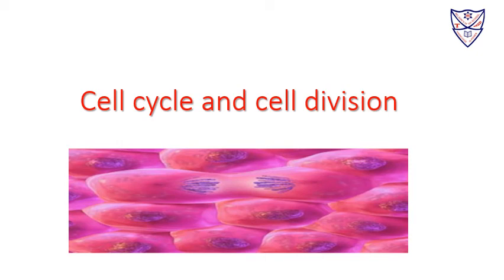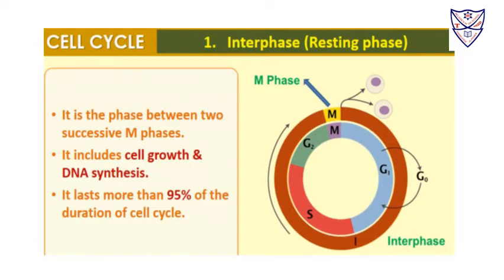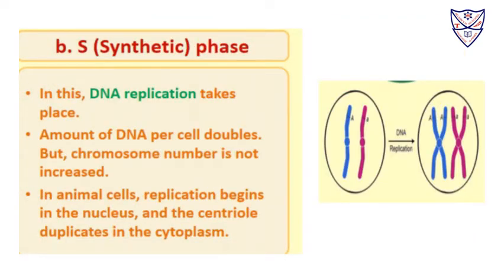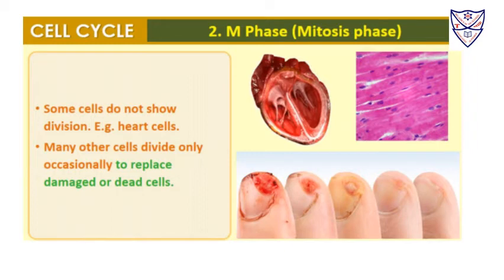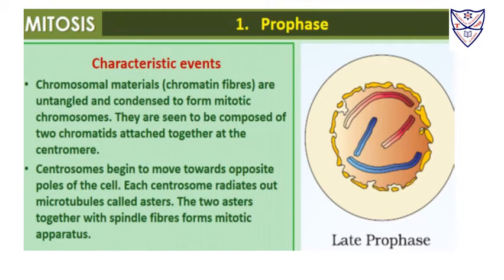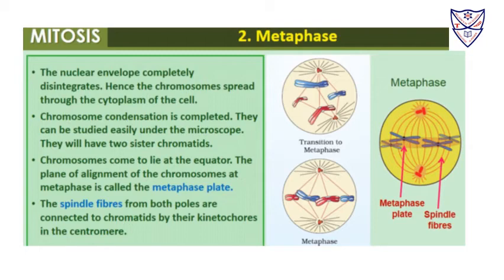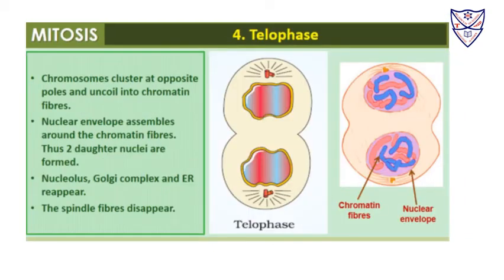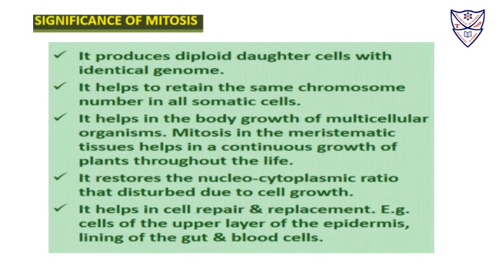Std XI Biology Ch-10 Cell Cycle and Cell Division Part 1